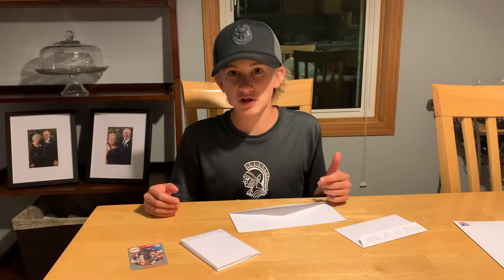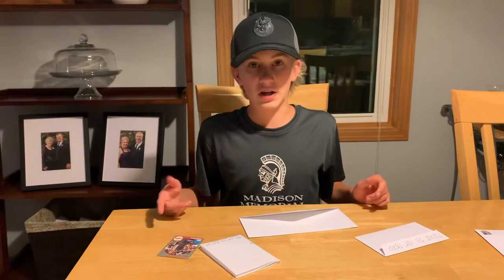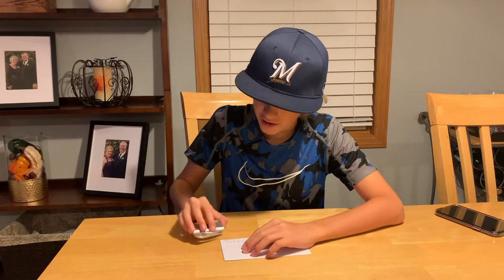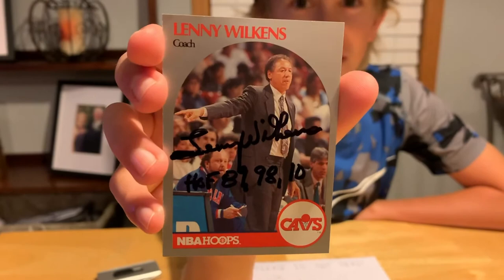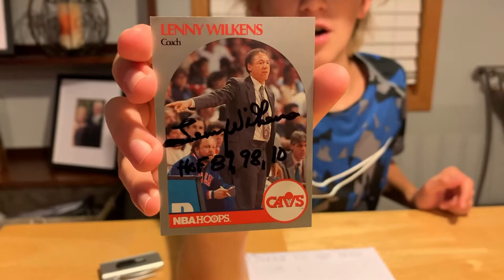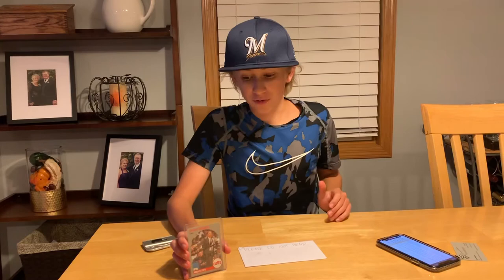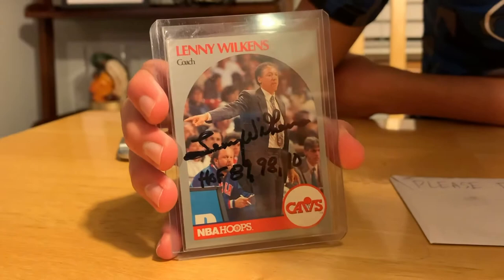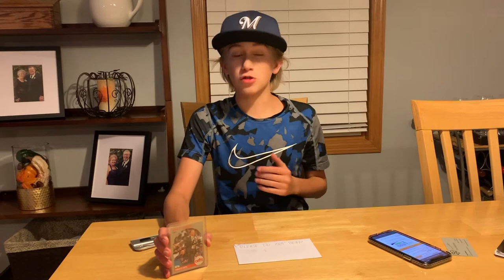TTM Return From NBA Hall Of Fame Coach And Player Lenny Wilkens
This is a great through the mail autograph return from NBA Hall of Fame coach and player Lenny Wilkens.